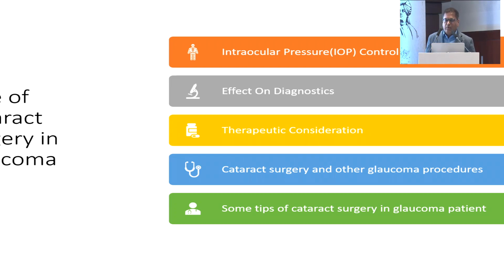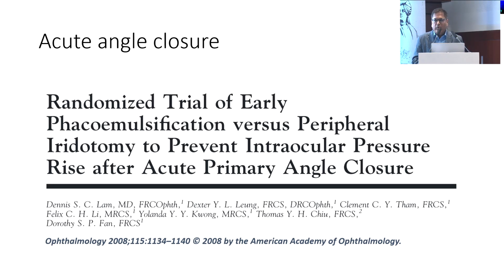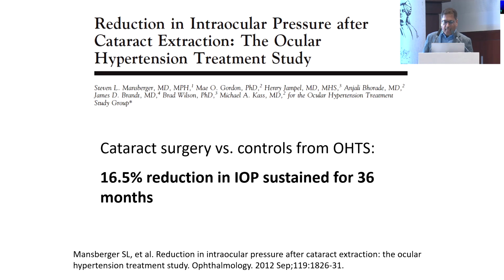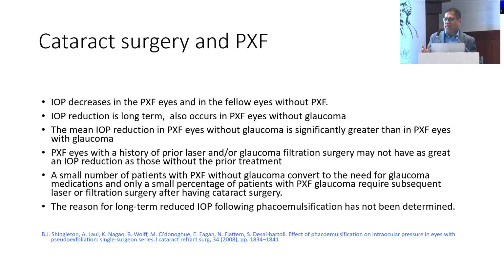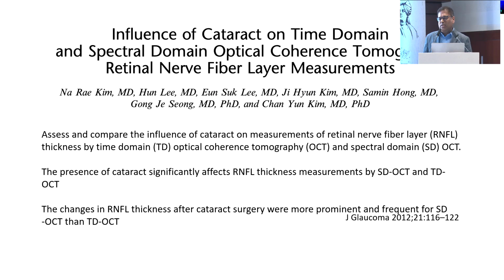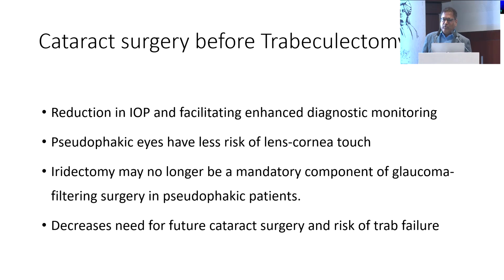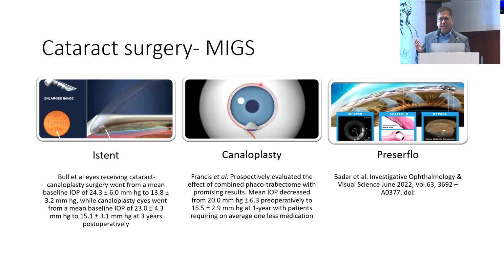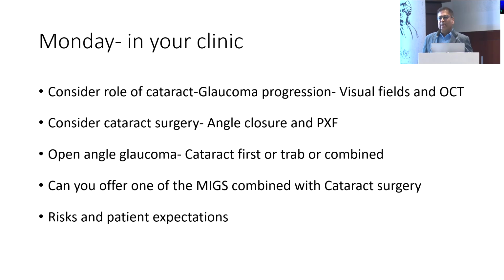AIOC2024 GP67 Topic Dr Agarwal Pankaj Kumar Role of Cataract surgery in Glaucoma